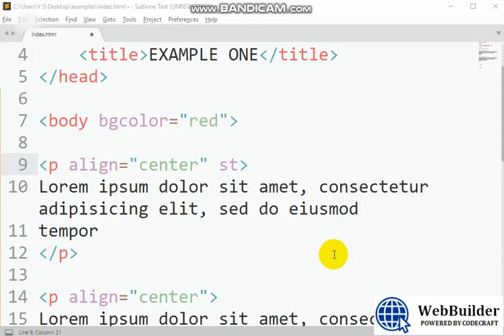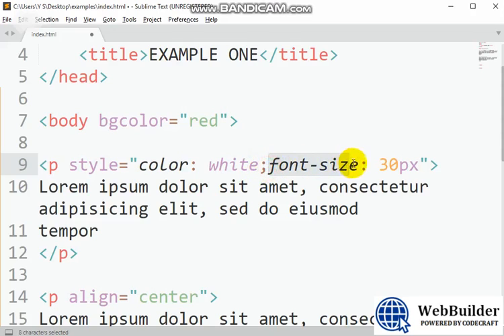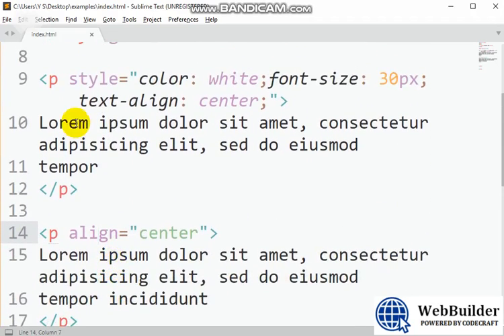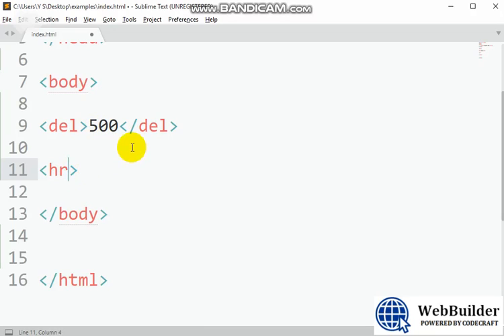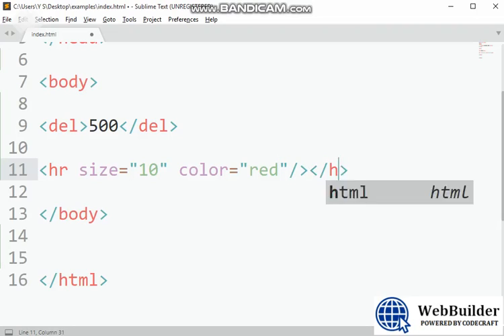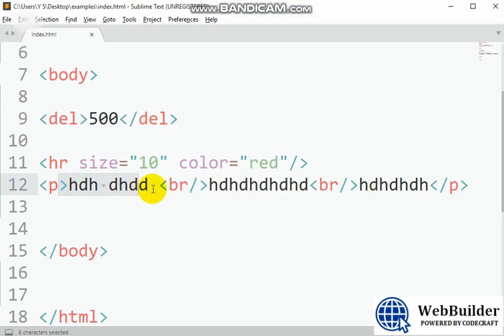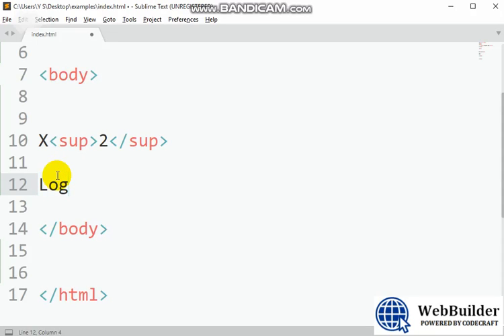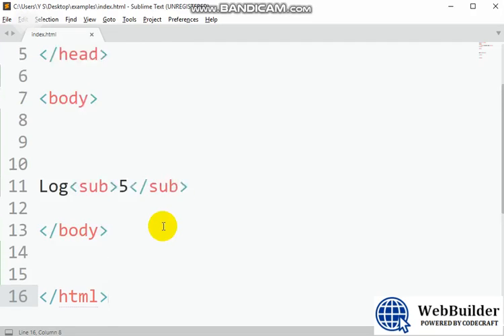How To Create A Dynamic Website With HTML, CSS, JAVASCRIPT AND PHP/MYSQL - Part 3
In this video, I am going to show you how you to create a dynamic website using HTML, CSS, JS, and PHP. This is my first web development tutorial in which I have tried my best  to give maximum knowledge in minimum time.